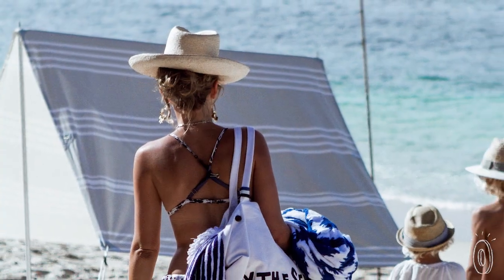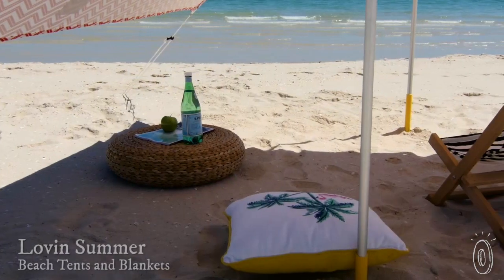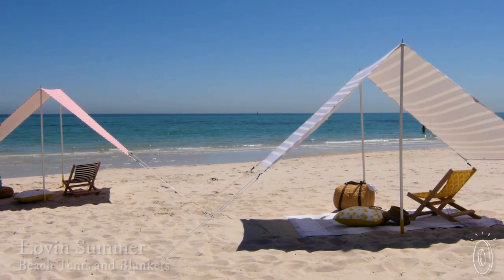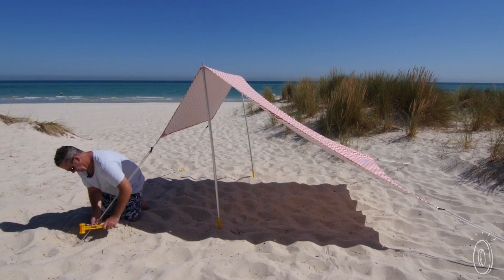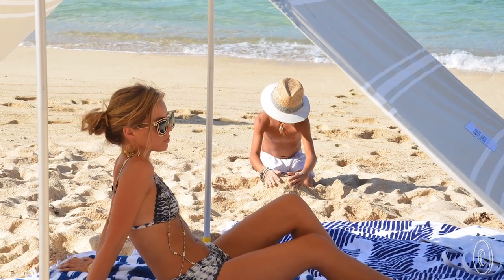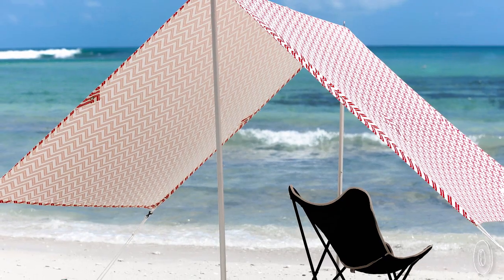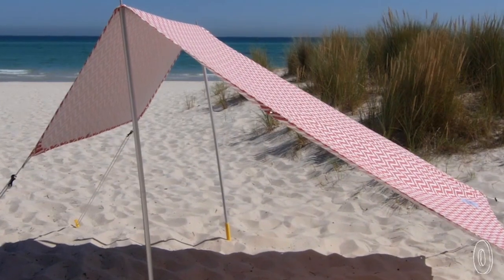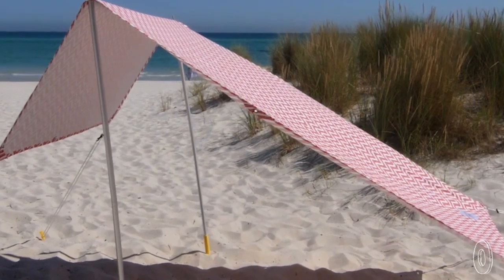Plan the perfect beach day.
Pitch this beautiful beach tent to enjoy UV-protection and the summer breeze under a single roof.

You’ll be able to get your dose of sand, wind, and water minus the harmful rays. The tent’s canvas has UPF 40 to block 97% of UV rays and an A-line design that stays put even with brisk summer winds.

Aussie Makers Jackie and Kellie are well acquainted with the thrills and perils of beach going, with their nation having some of highest UV levels in the world. So they decided to equip you with the best gear.

They didn’t stop at the tent. Their oversized beach towel has a velour top, terry bottom, and beautiful tassel trim so you have room to spread out and soak up the sun. Its lightweight design dries itself and you off quickly.

We hope Jackie and Kellie keep putting their creative minds together, letting us enjoy more elegant, practical designs.